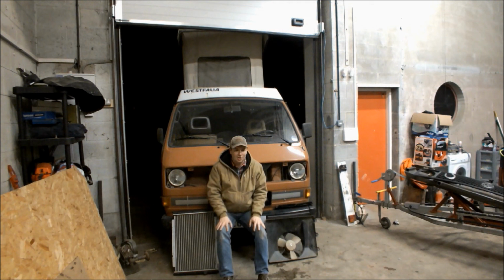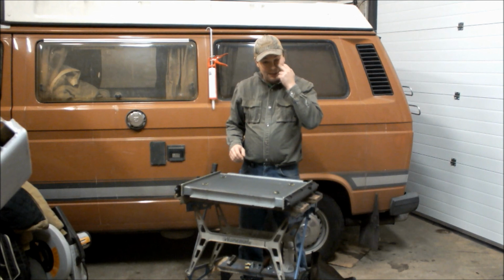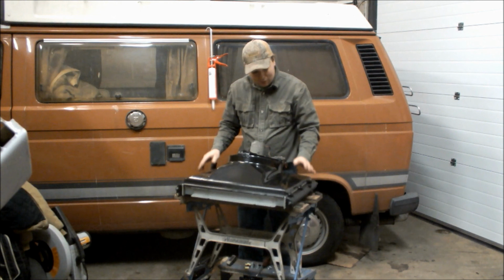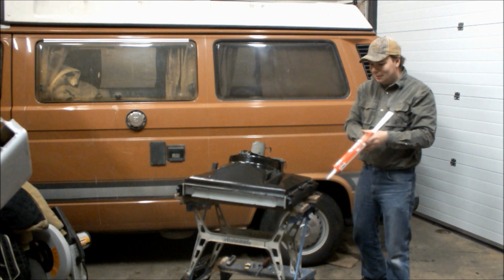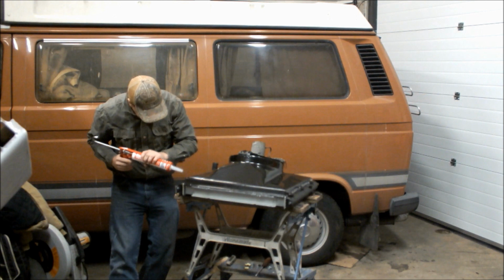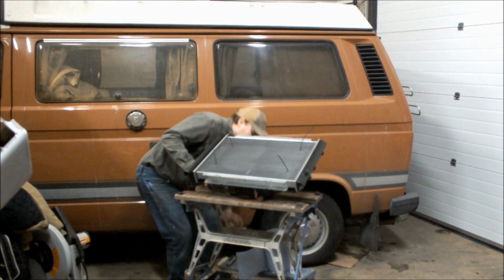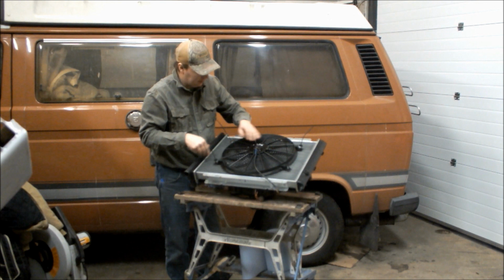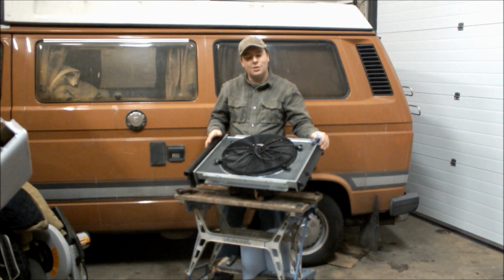VW T25 Radiator upgrade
Part 2 of the series where i build the Radiator pack with a few useful modifications and tips.